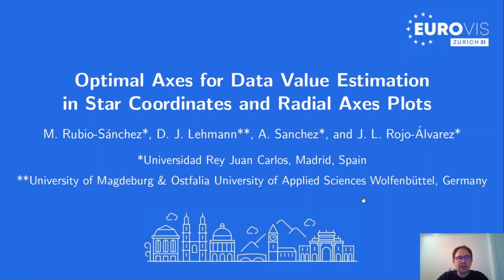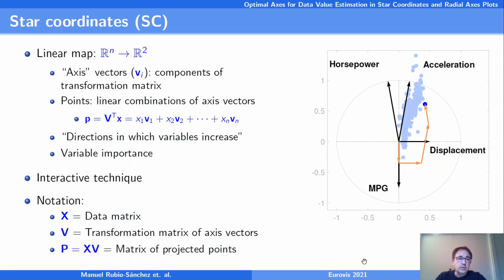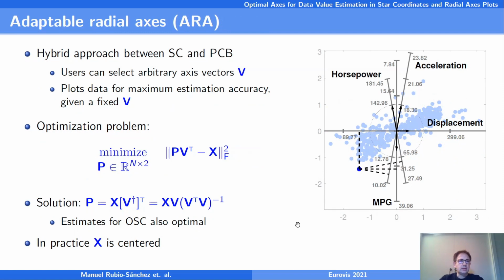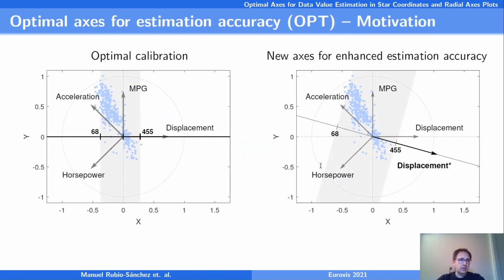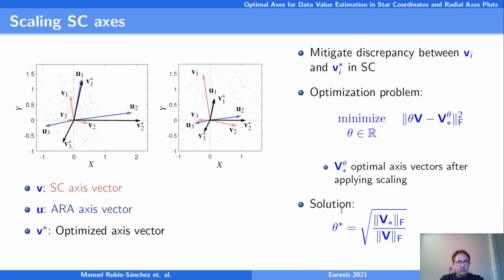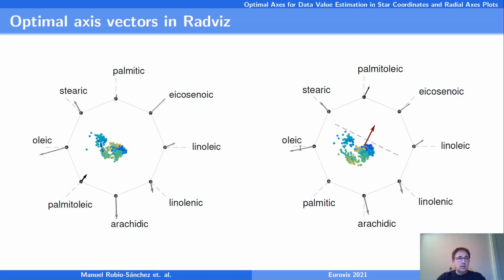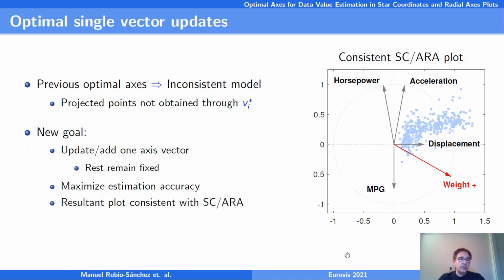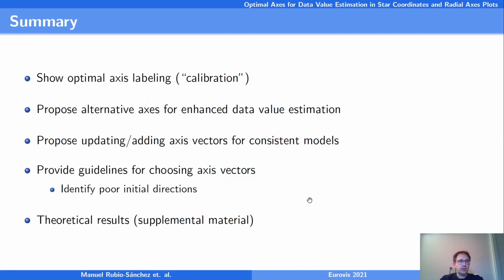Eurovis 2021 - Optimal Axes for Data Value Estimation in Star Coordinates and Radial Axes Plots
Optimal Axes for Data Value Estimation in Star Coordinates and Radial Axes Plots